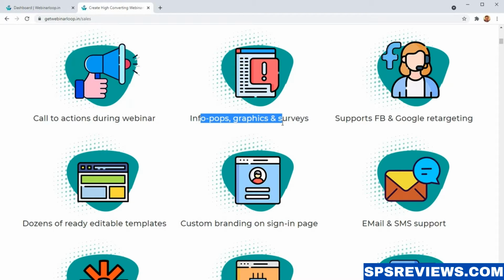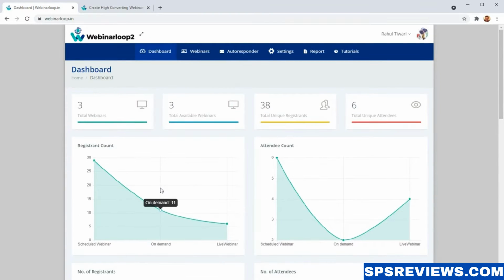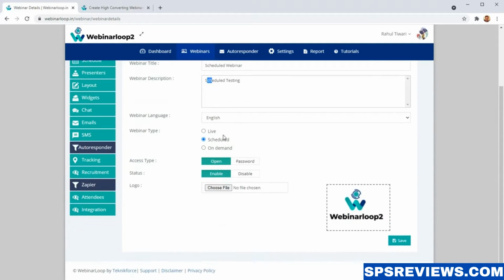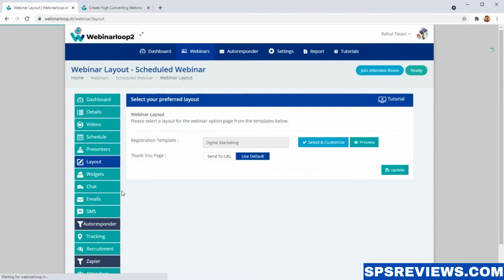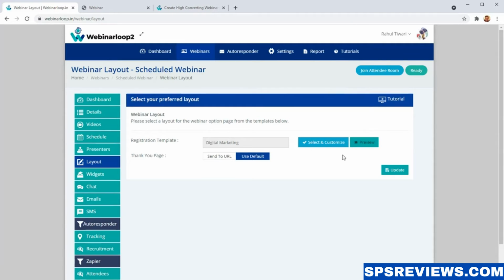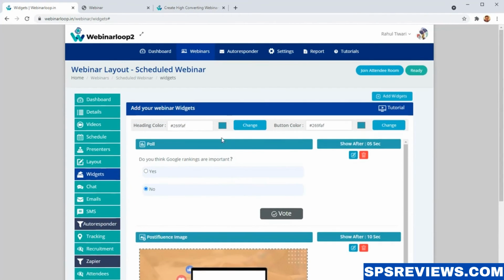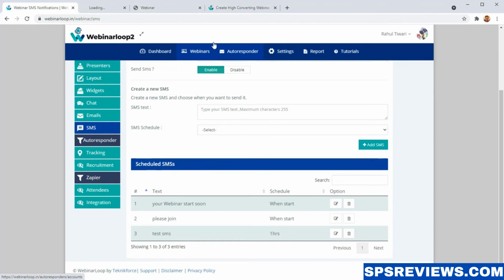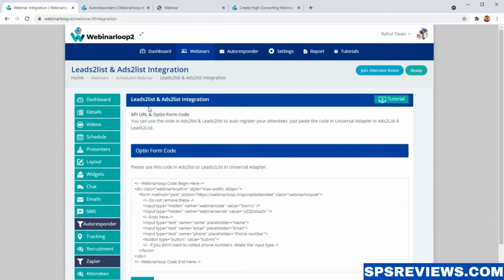WebinarLoop Review Demo - DON"T BUY IT WITHOUT MY CUSTOM BONUSES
What is WebinarLoop and what it does?

Webinarloop is a web based software that allows for the hosting of very interactive webinars. It is the best choice for small and large businesses who want to host a live event on their website but don’t want to create a page. Webinarloop streamlines the process and provides an easy to use platform that can be used by anyone.

What’s New In WebinarLoop 2?

What’s new in WebinarLoop 2 is its live transfer functionalities, custom branded signup pages, and the call-to-action system with buy buttons. With these features, you can now conduct your webinars in a more effective way than ever before.